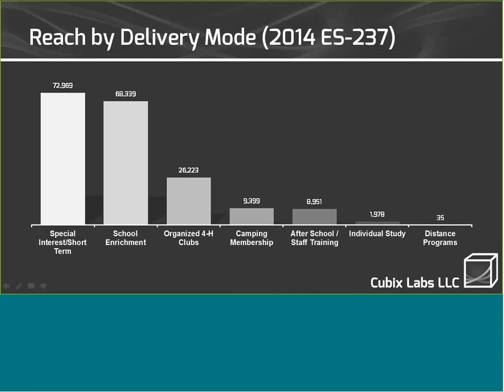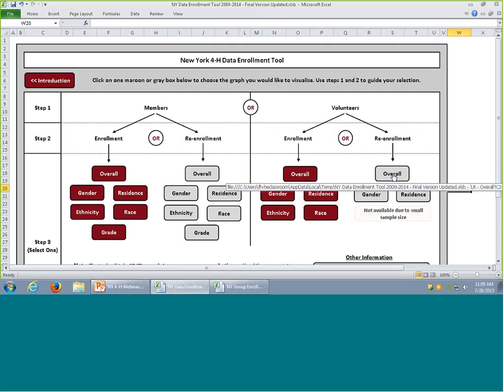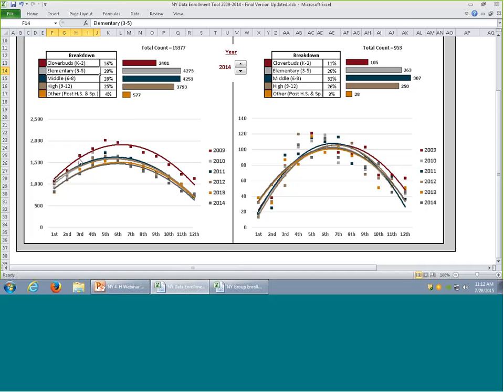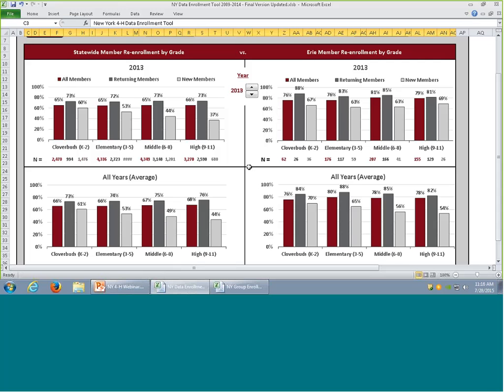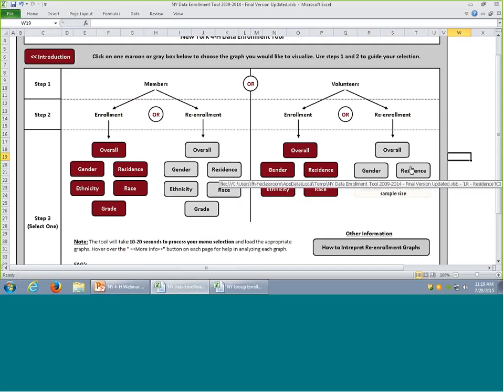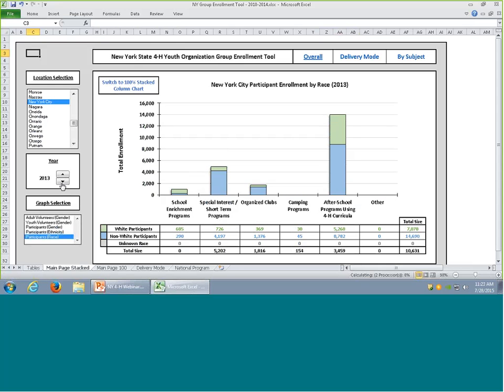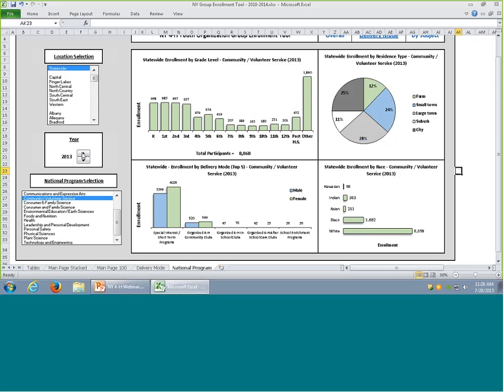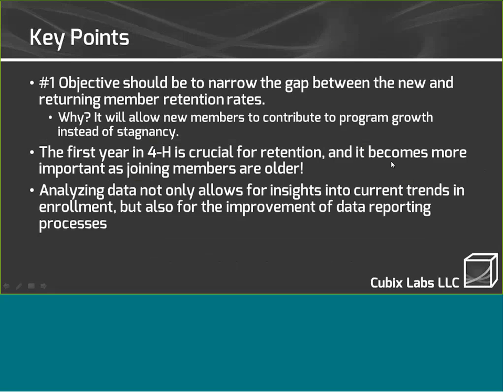4 H Tricks of the Trade: Enrollment Analysis Tools